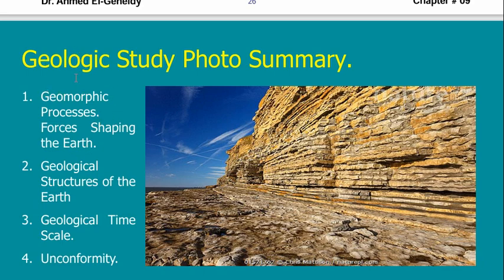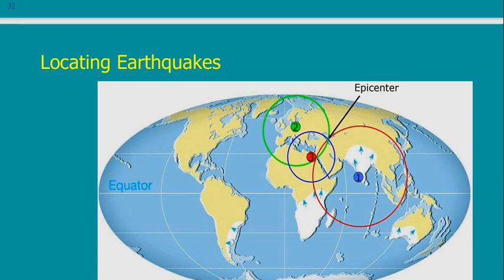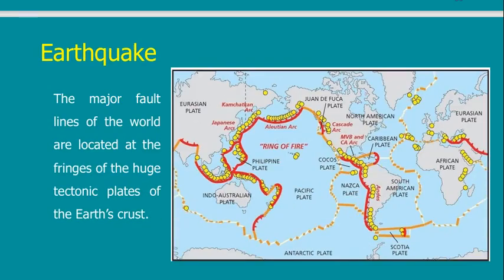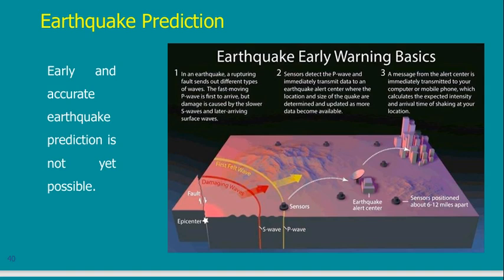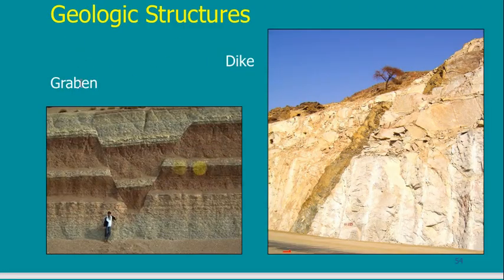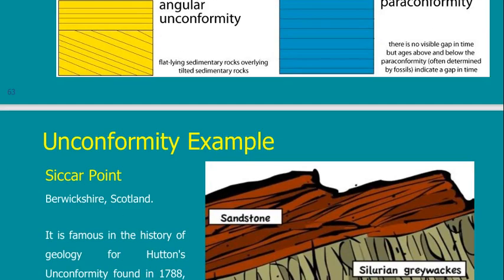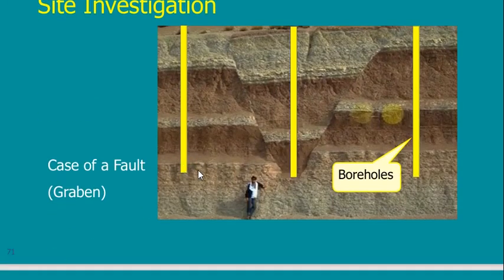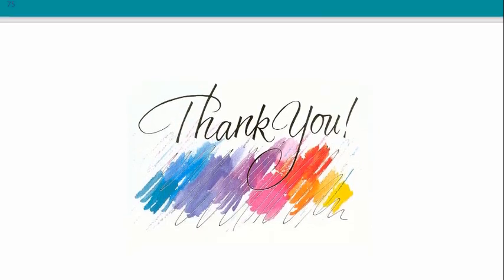(9/9) -2 Revision - Why Geology? - Geology for Engineers